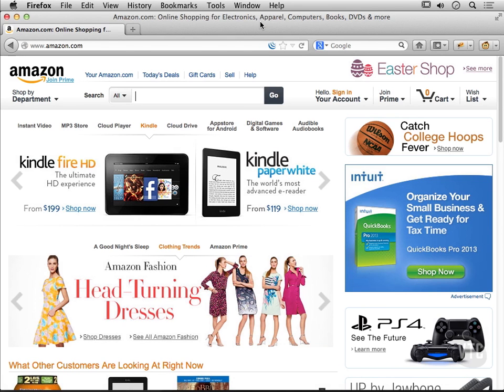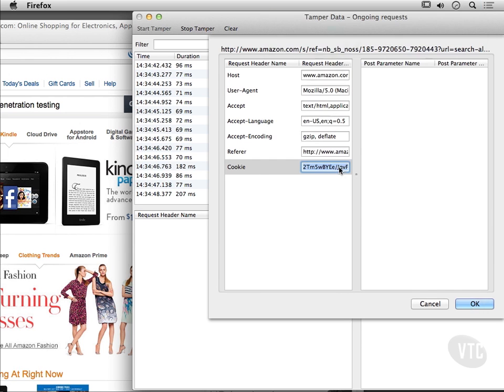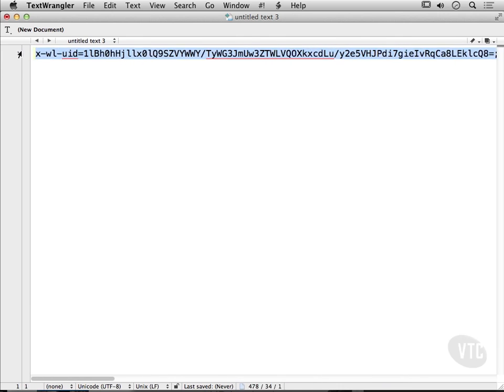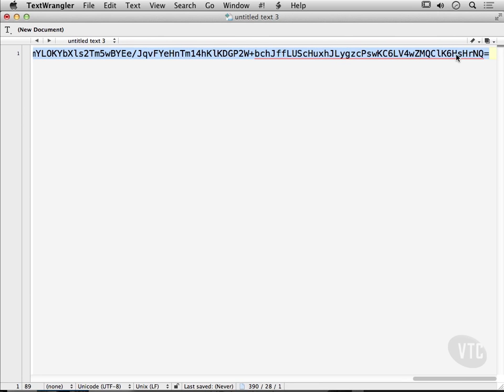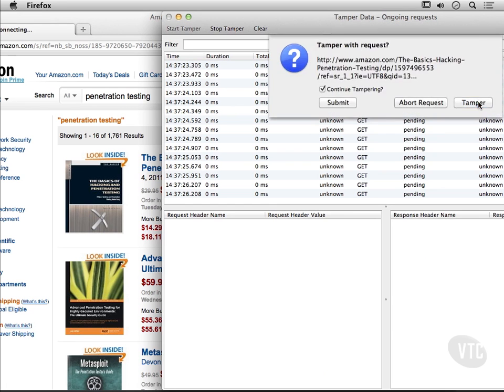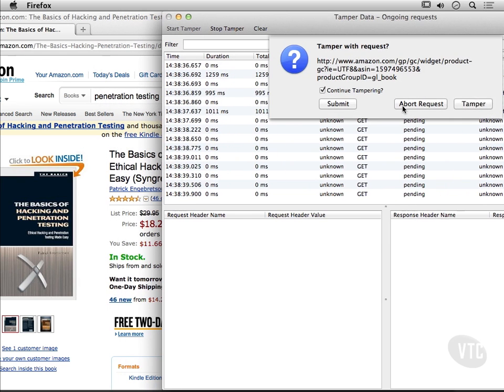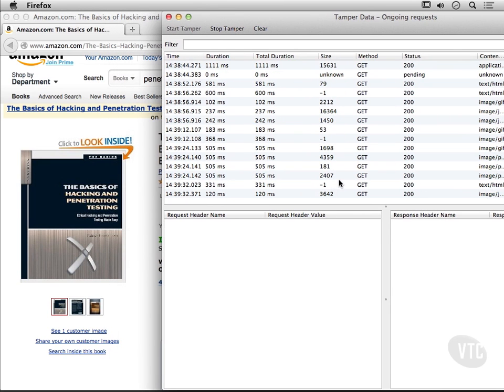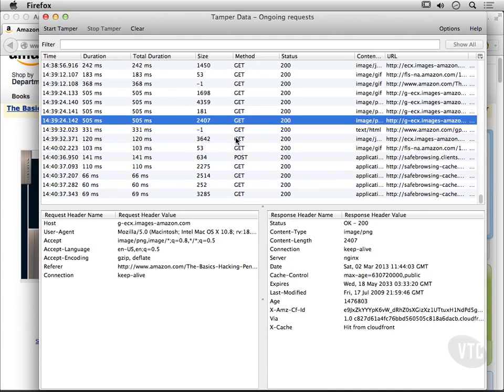Simple Web Application Testing - Cookie Data with Tamperdata